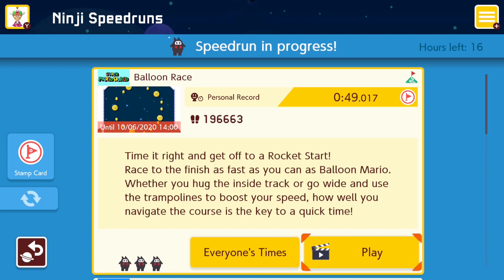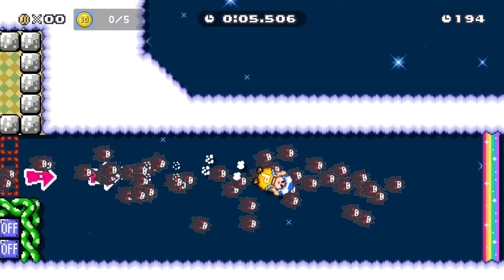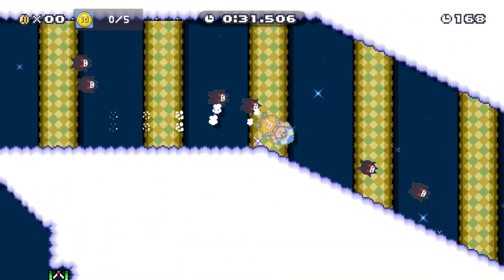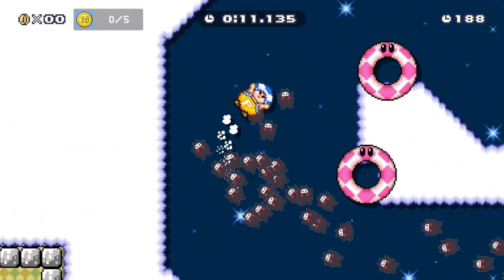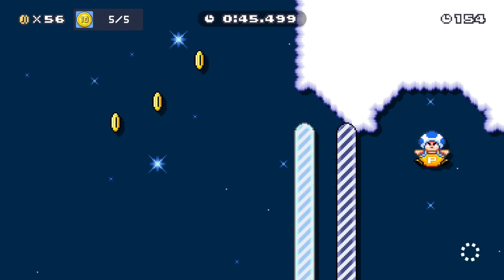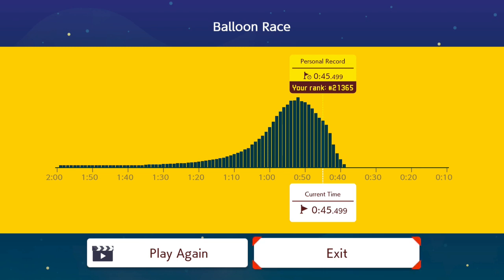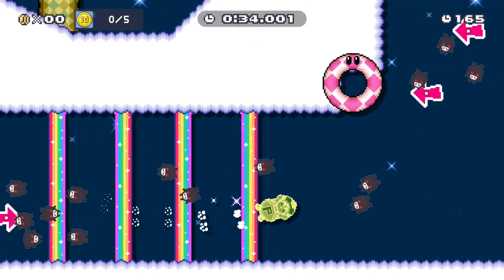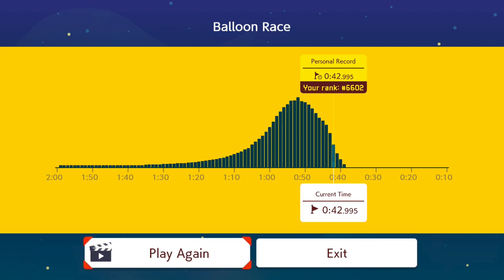Outrunning a Ninji Swarm! New Balloon Race Speedrun!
Today, we played the All New Ninji Speedrun featuring a Mario Kart style race featuring the all new P-Balloon power-up, it was genuinely very fun to play too, this was designed quite nicely after all. I also have the World Record in the description because I used that video to get an idea of the optimal path for my best time.

I hope you all enjoyed this Mario Maker video as a break between my JSAB marathon, after the Hardcore S-Rank video, I will be back to general sorts of Mario Maker 2 content, alongside perhaps smash, and I need to remember to make a funny little highlights compilation of my 500 subscriber special stream, since all that video footage kinda takes up a ton of space on the computer and I should remove it once a highlight video is created (in general I gotta clear out the computer)

 1 Ninji EPICLY REKT